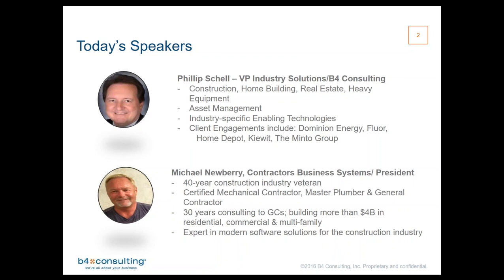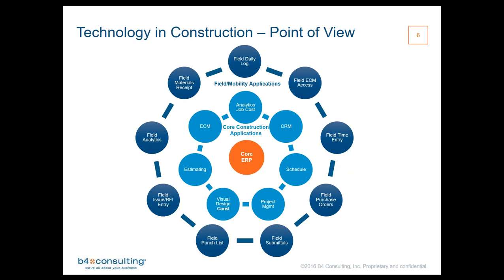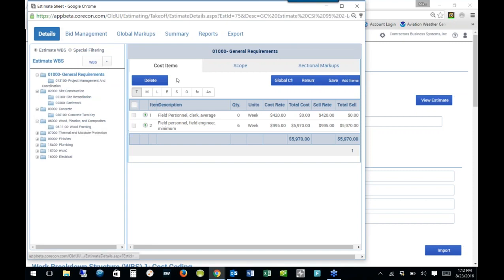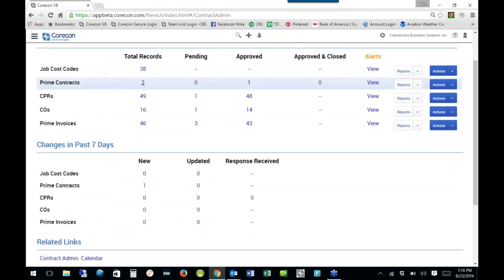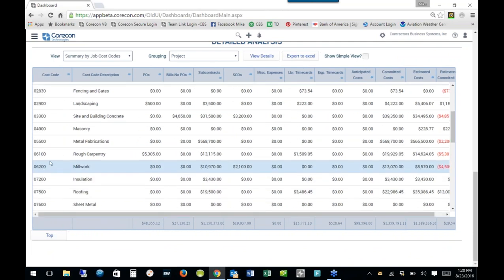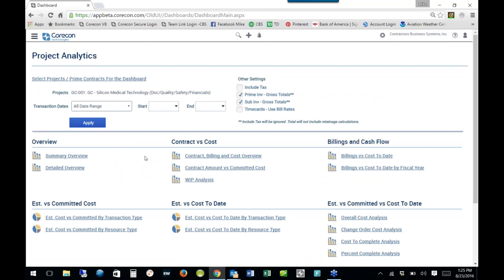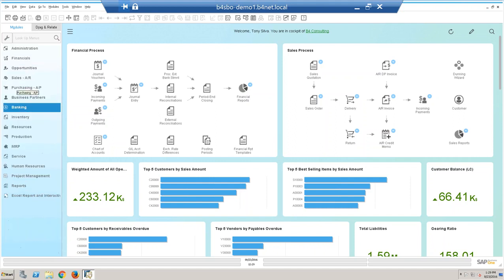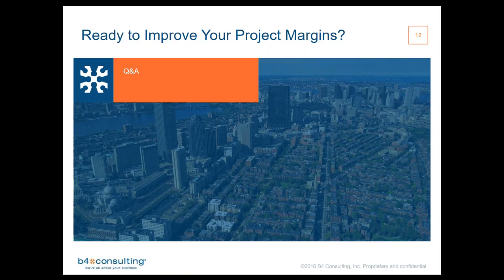How to Improve Construction Project Margins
This webinar is for small- and medium-sized general contractor and specialty trade firms that want to modernize their operations with an affordable and easy-to-use solution. You'll learn how an integrated and end-to-end platform can address all your business needs and most importantly - improve your profit margins.